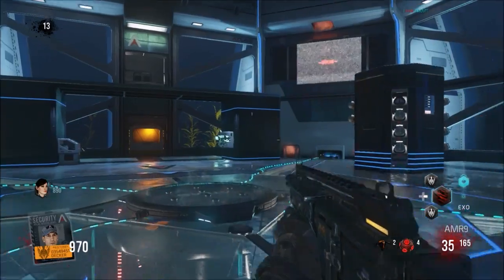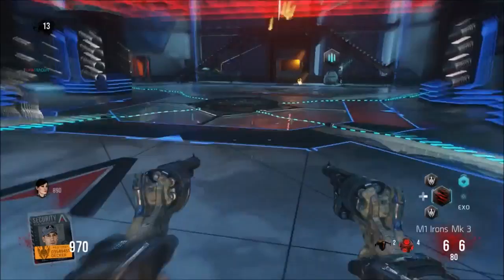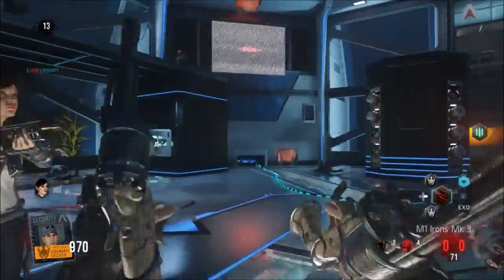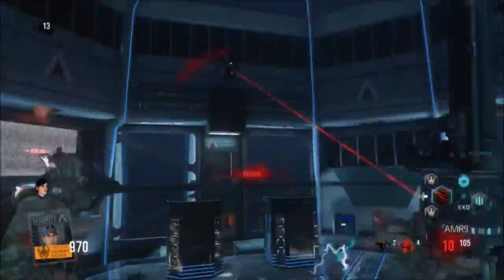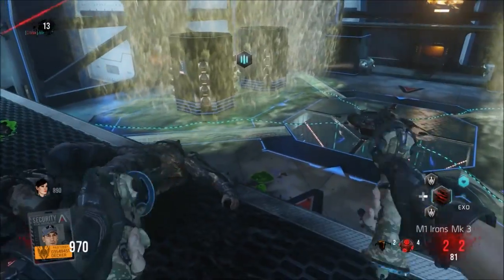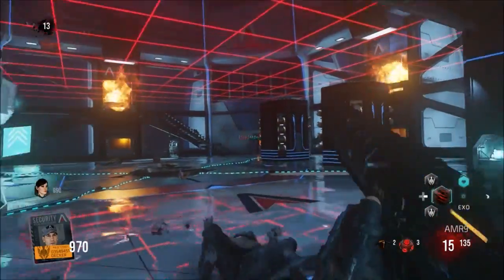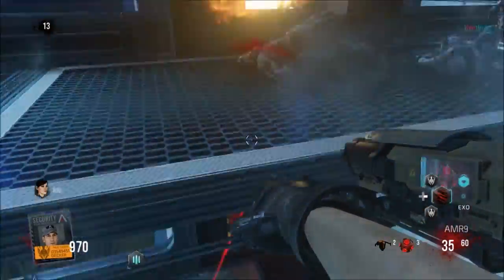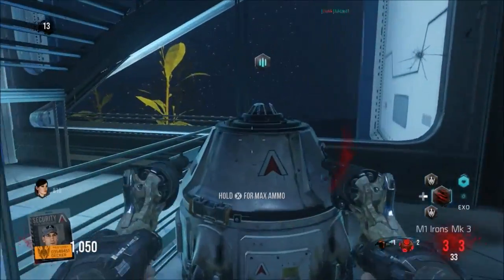Smooth operator achievement guide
Hey guys this was my first time and we got the achievement and its not hard just survive the onslaught OZ through s at you until you can shoot him 4 different times and the achievement is yours! enjoy and i hope this video helped.